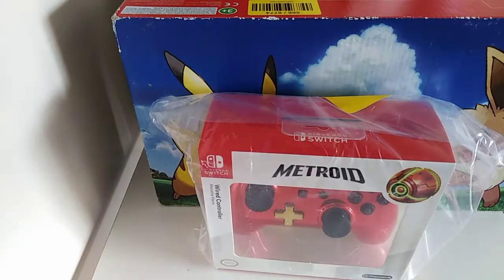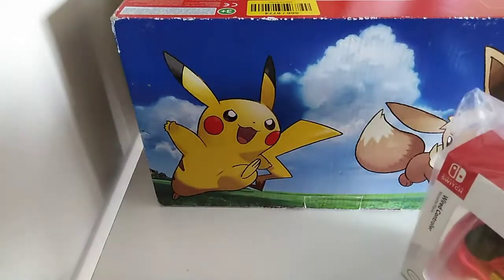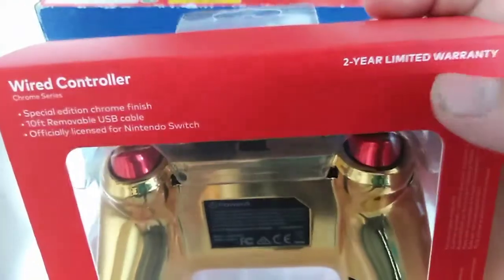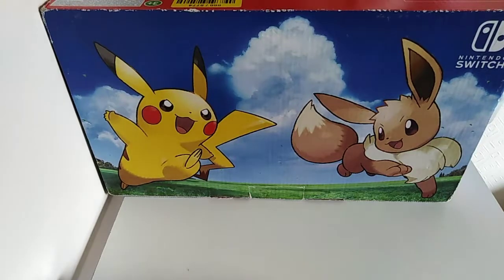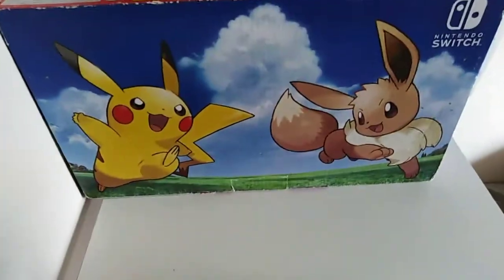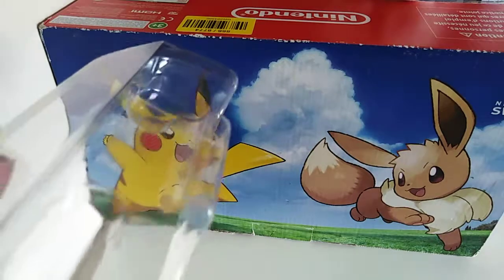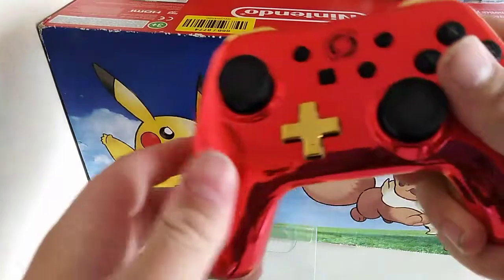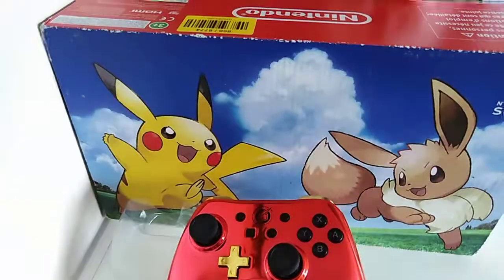Nintendo switch chrome pro controller samus edition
My old one had a drift in the left analog stick after about 2 months so i got a new one thos was filmed on monday btw